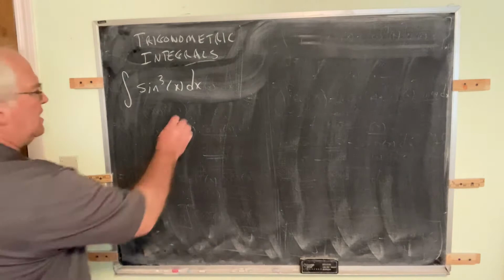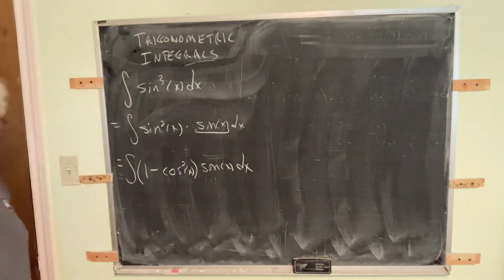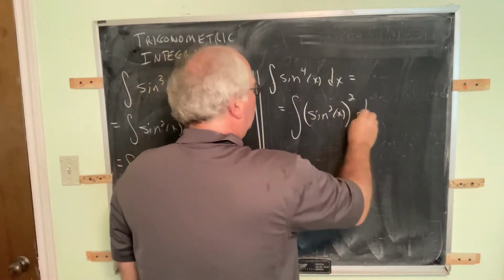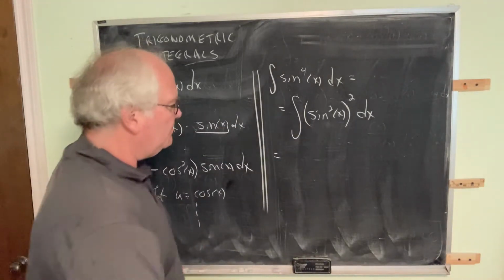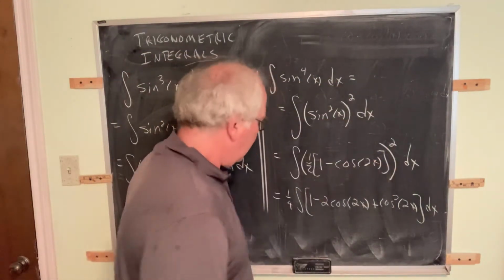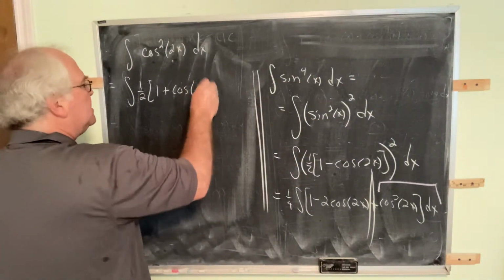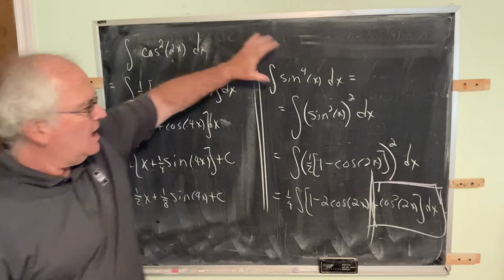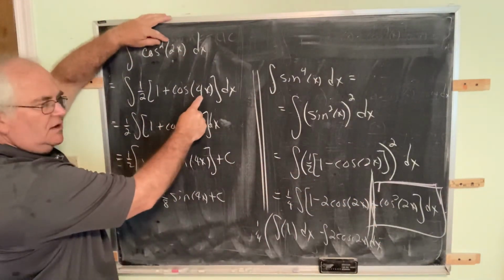Trig Integrals V